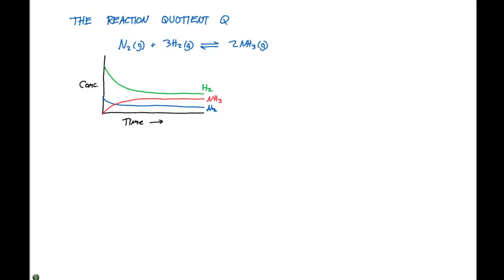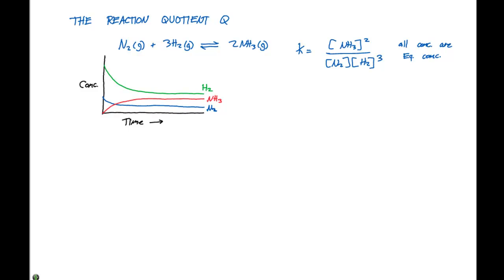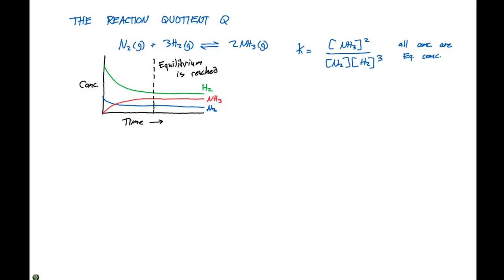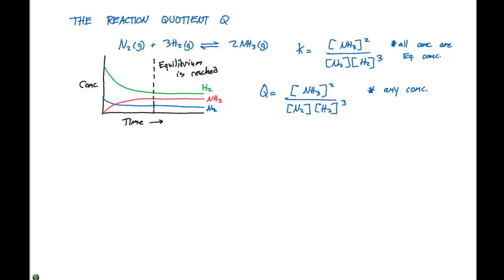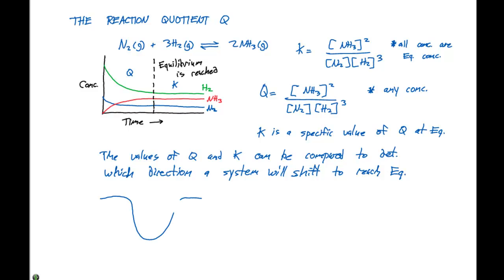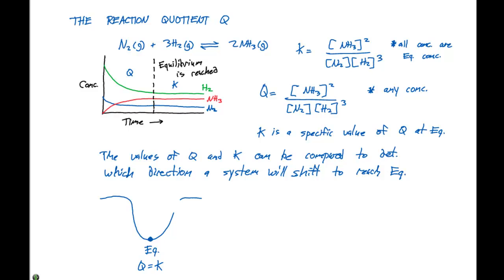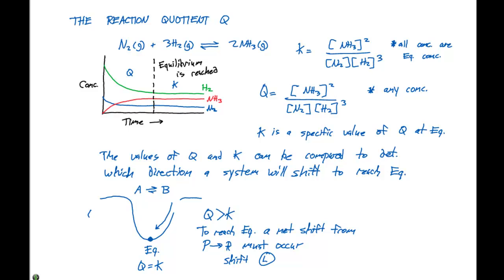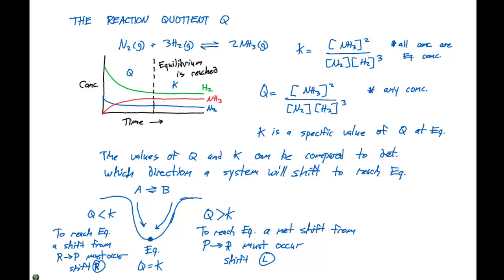15.6 The Reaction Quotient Q